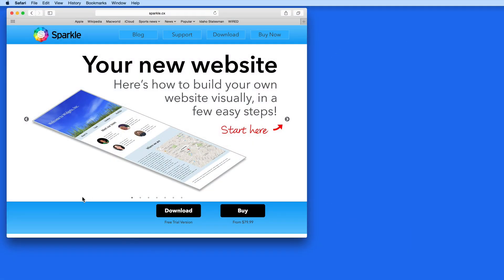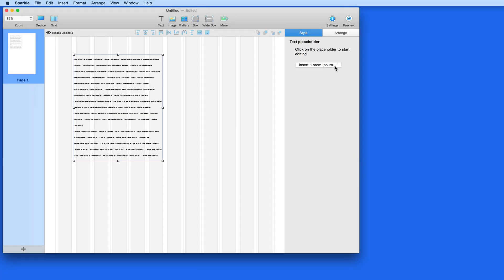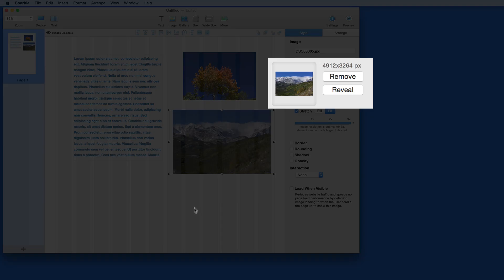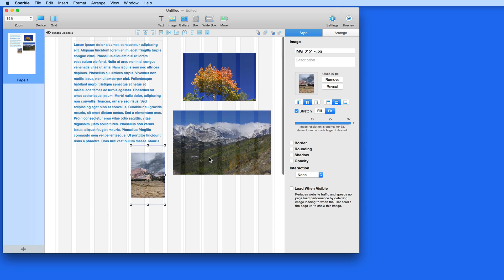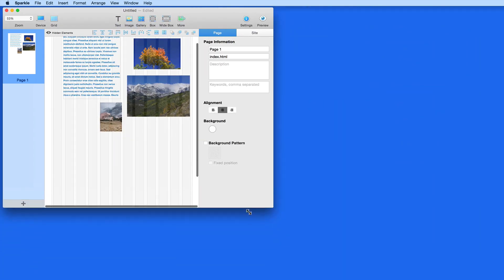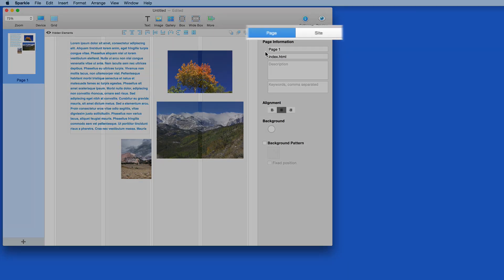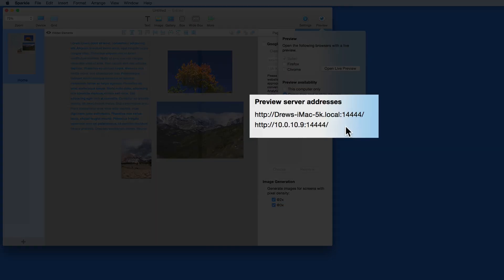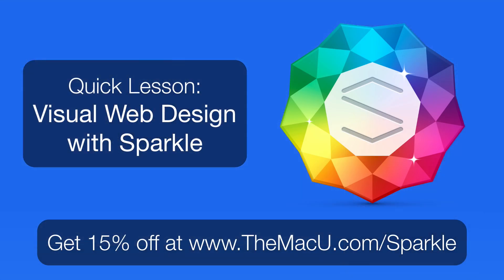Introduction to Sparkle, visual web design for Mac!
In this Tutorial get an introduction to a great new web design App called Sparkle! We take a look at the general interface and a few key features that make Sparkle really stand out!